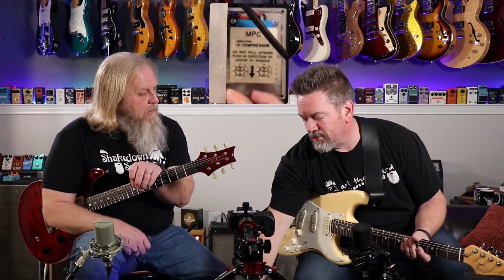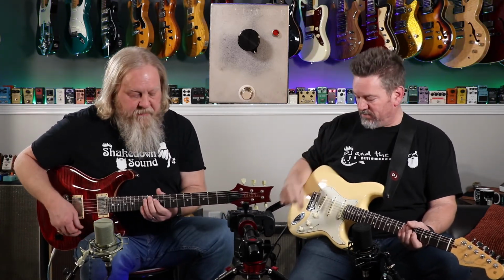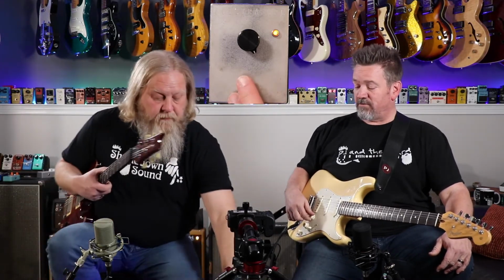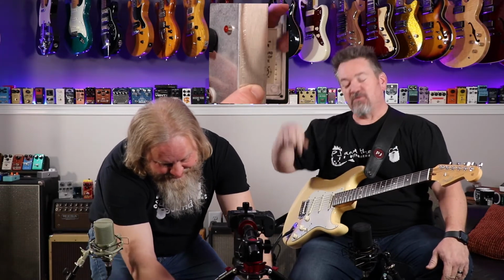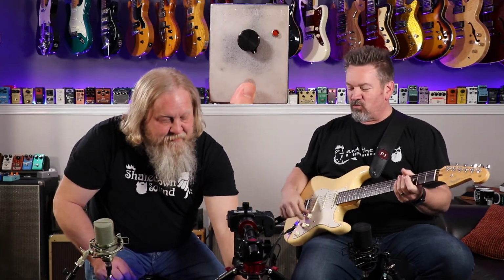The Electra MPC-12 Compressor Module - The It's Electra Series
In this episode, we check out the MPC-12 Compressor Module. This is the Twelfth module in the MPC line. Consider this a mini-series within a series as we hope to document each of the modules that were available with the release of the Electra MPC guitars. Special thanks to Tommy Morriello and Steve Higdon for sending this module over!

Paid Promotion Disclosure - In order to be as transparent as possible we click the paid promotion box on any video that contains a free or discounted product anywhere in the video. We appreciate the companies that are willing to work with us to bring you unbiased product demonstrations.

0:00 - It’s Electra Bumper
0:27 - Introduction
2:42 - Reference tone
3:04 - Compressor Module in position 1
3:45 - Compressor Module in position 2
4:30 - Single notes in position 2
5:19 - Single notes in position 1
6:00 - Let’s put it in “The Box”
6:34 - With a PRS McCarty in position 1
9:08  - With a Fender American Deluxe Strat
10:37 - Some thoughts
12:27 - PJ plays out